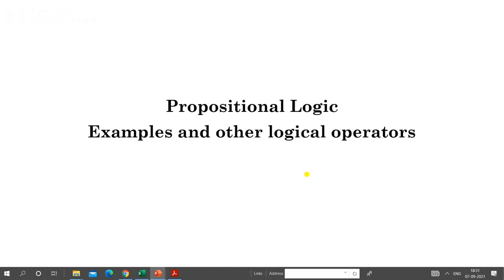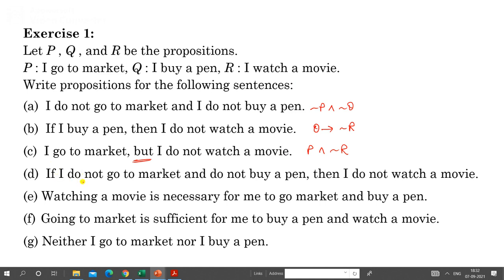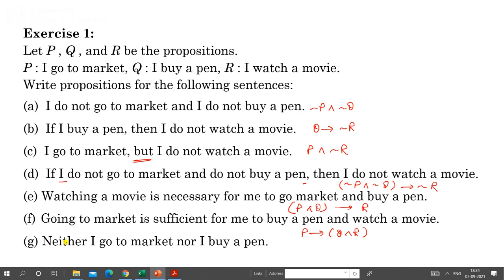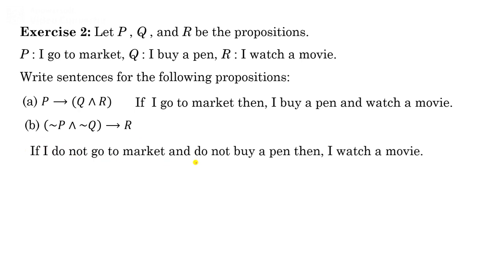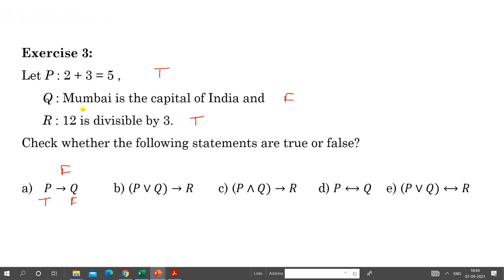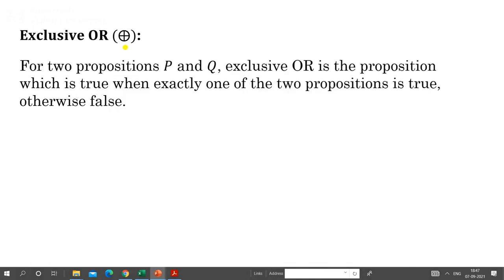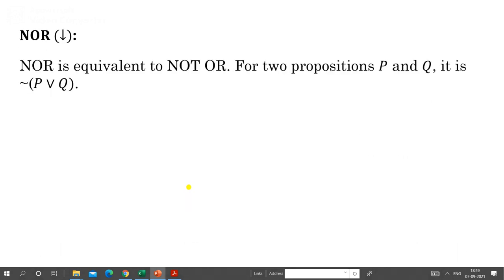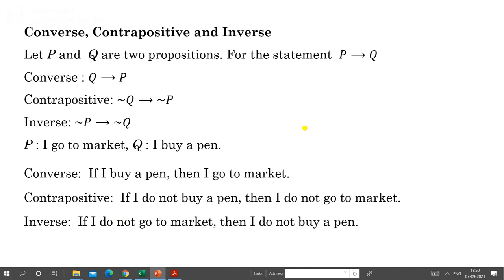Propositional logic Examples and Other logical operators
This lecture discusses examples of propositional logic and some other logical operators.